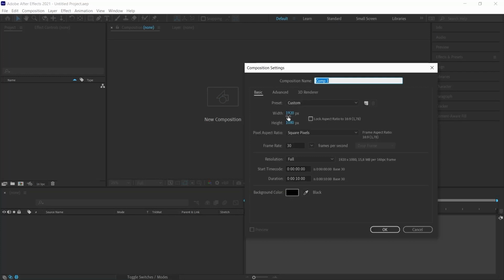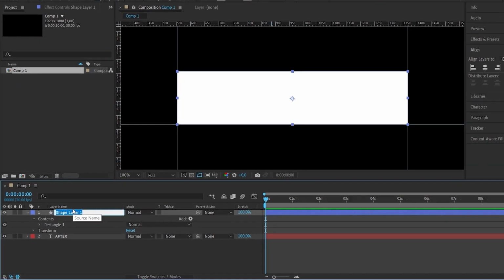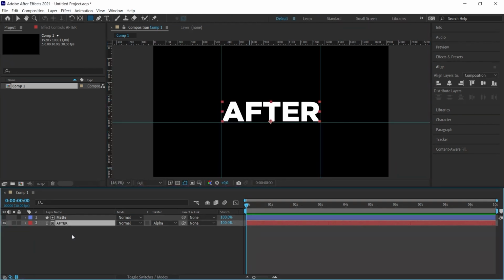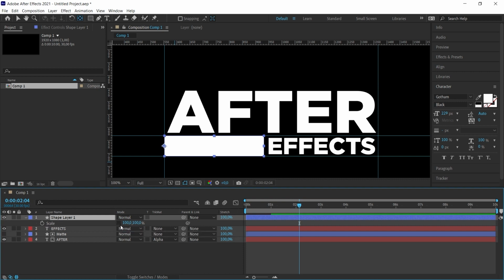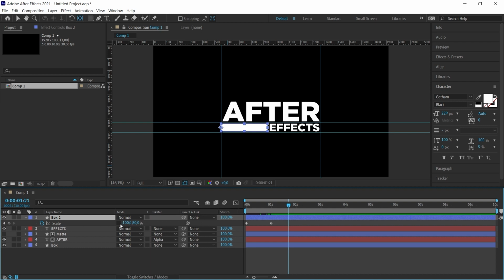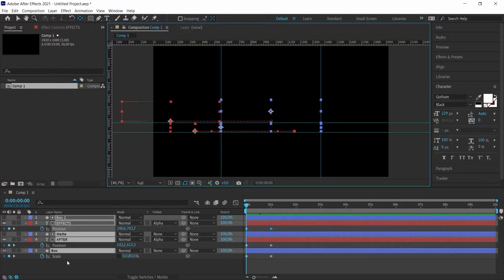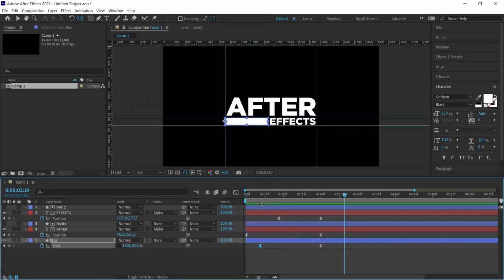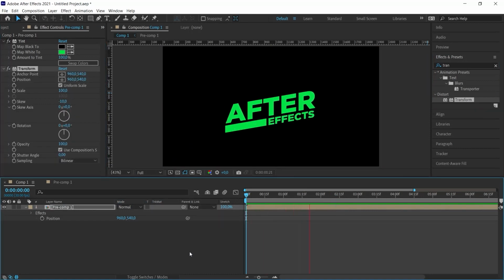Create MODERN and DYNAMIC Text Animation: After Effects Tutorials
Learn how to create dynamic text animation in After Effects! Discover step-by-step techniques to elevate your video content, making it more vibrant and engaging. Master the art of masking, keyframes, and pre-composing to bring your text to life.

00:00: Introduction to text animation tutorial.
00:17: Steps on creating a composition in After Effects.
01:00: Introduction of drawing a mask for text animation.
01:56: Explanation of Alpha Matte and its importance.
02:47: Introduction of the masking technique.
05:00: Animating the "Effects" text.
05:53: Making animations smoother using the graph editor.
06:44: Adjusting timing for more dynamic animation.
07:02: Introduction to pre composing.
08:16: Adding background and gradient ramp effect.